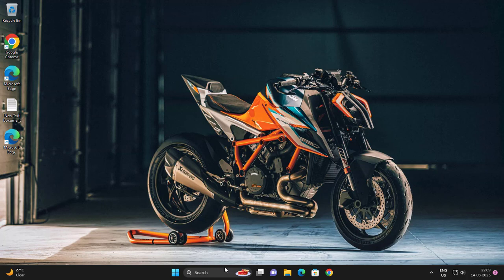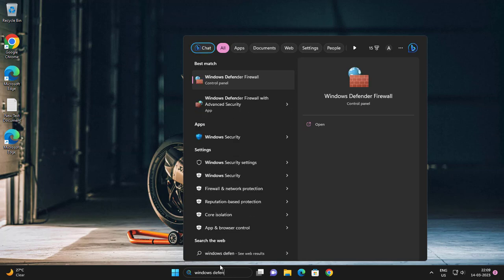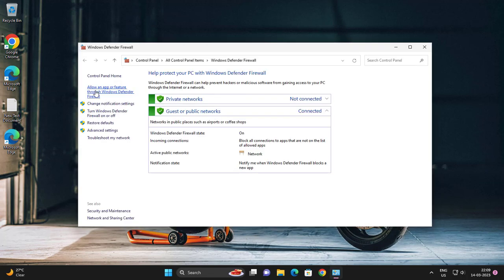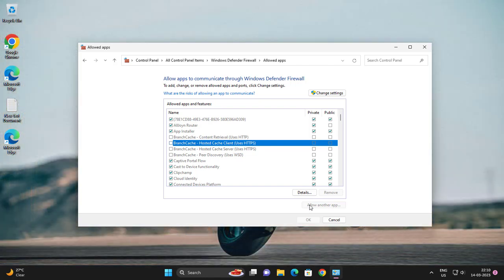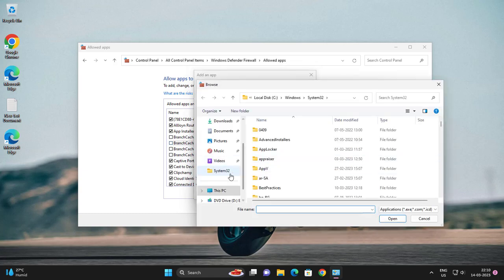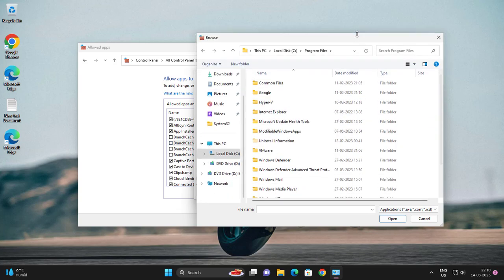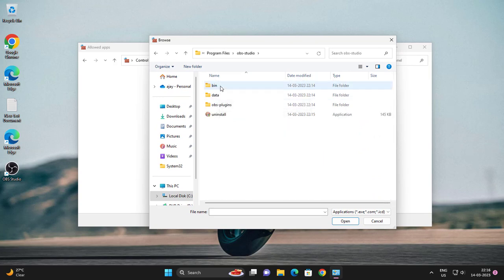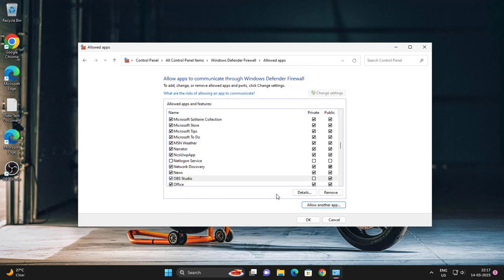How to Fix OBS Studio Crashing on Windows 11/10